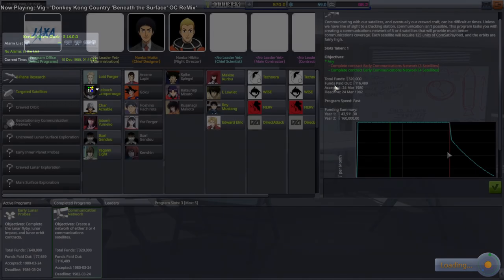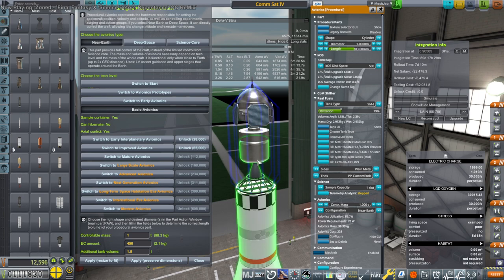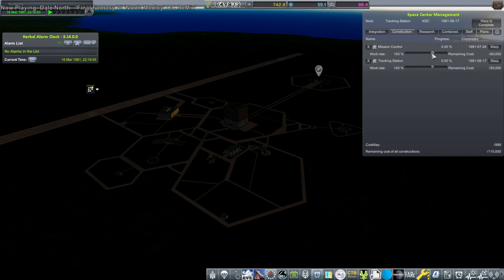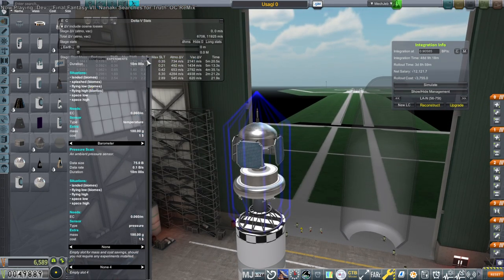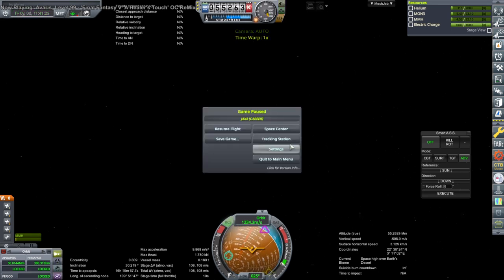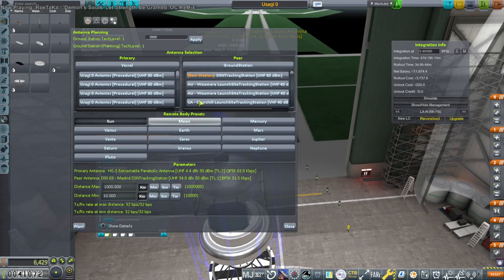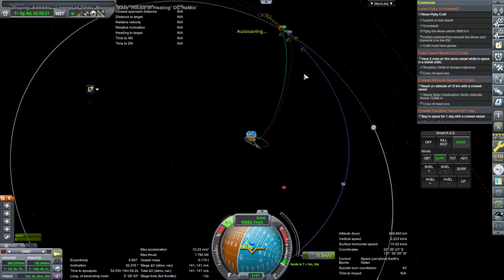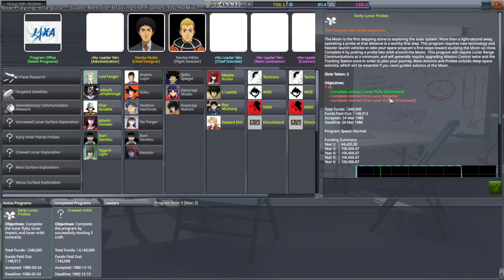KSP/RO - RP-1 JAXA Advanced Start Career 06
I try for a completely controlled lunar flyby mission with our current rocket and pad. Modlist